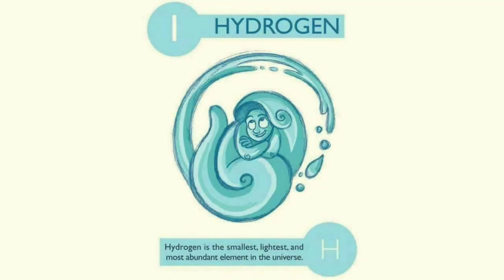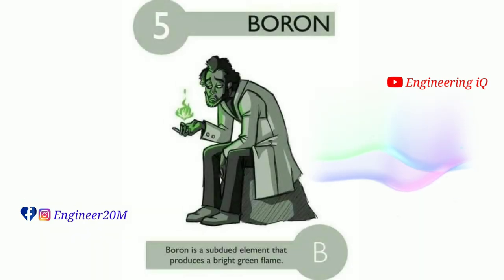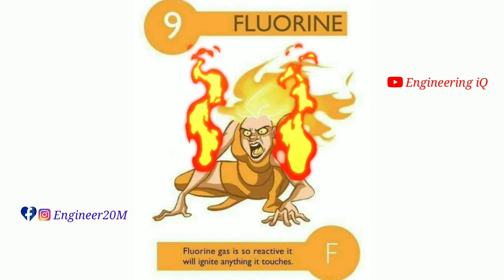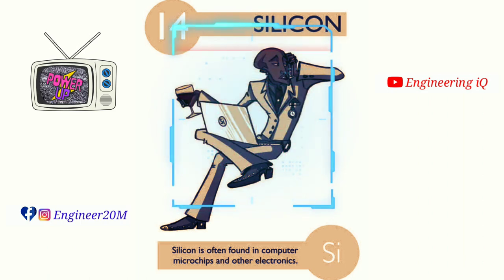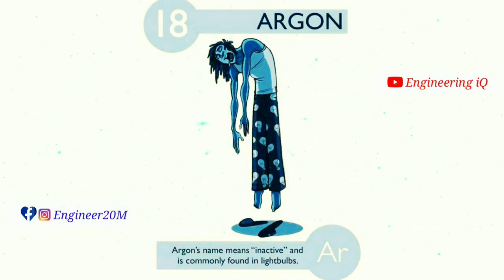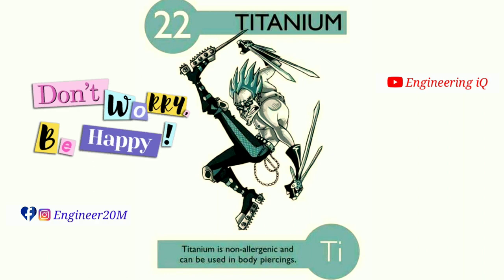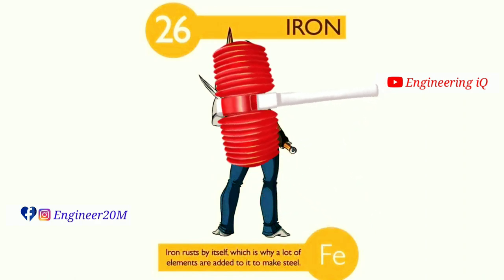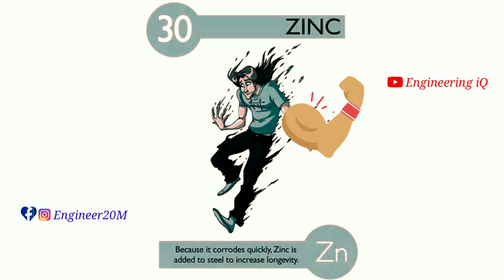Names of elements with animation | Simple way 30 Elements with atomic number, by photos ,Definitions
1 H Hydrogen

2 He Helium

3 Li Lithium

4 Be Beryllium

5 B Boron

6 C Carbon

7 N Nitrogen

8 O Oxygen

9 F Fluorine

10 Ne Neon

11 Na Sodium

12 Mg Magnesium

13 Al Aluminum

14 Si Silicon

15 P Phosphorus

16 S Sulfur

17 Cl Chlorine

18 Ar Argon

19 K Potassium

20 Ca Calcium

21 Sc Scandium

22 Ti Titanium

23 V Vanadium

24 Cr Chromium

25 Mn Manganese

26 Fe Iron

27 Co Cobalt

28 Ni Nickel

29 Cu Copper

30    Zn Zinc